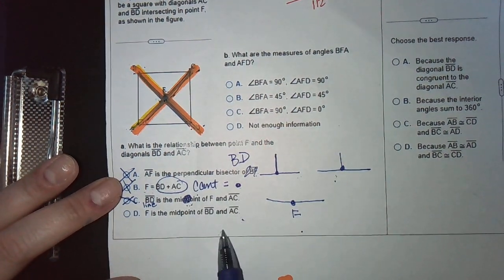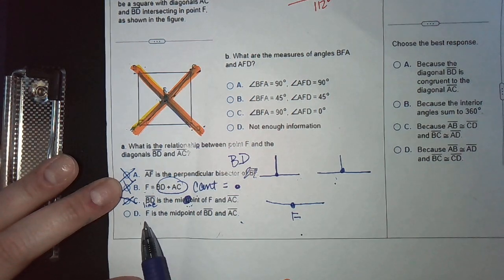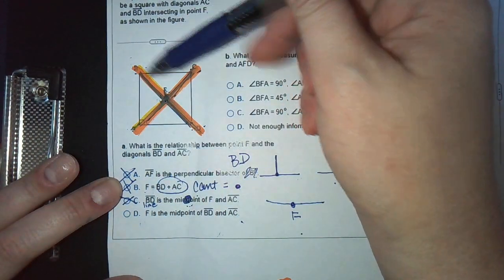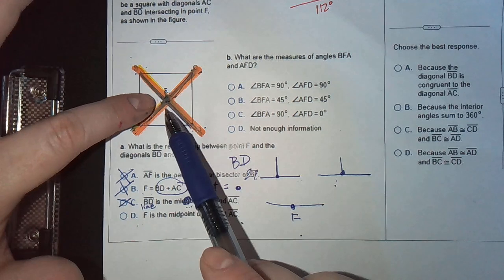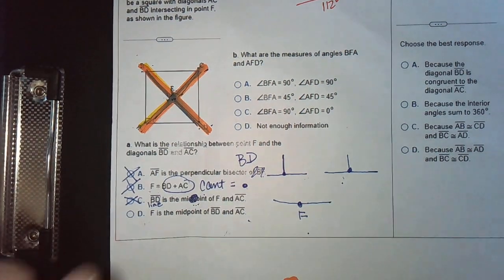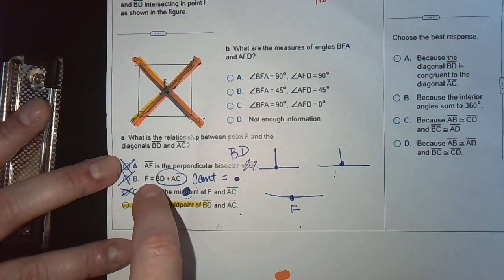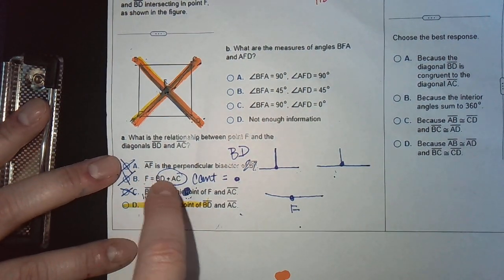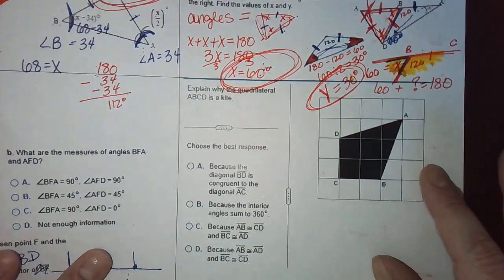12.1 part 2